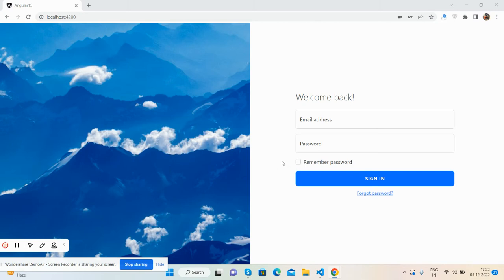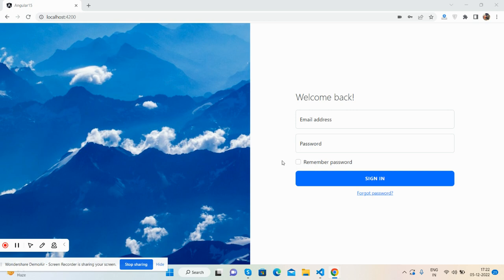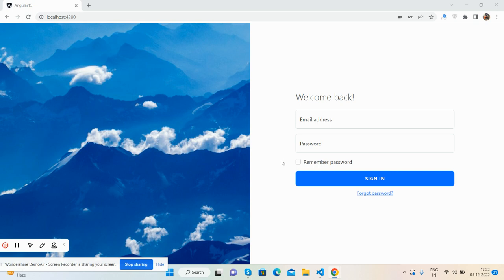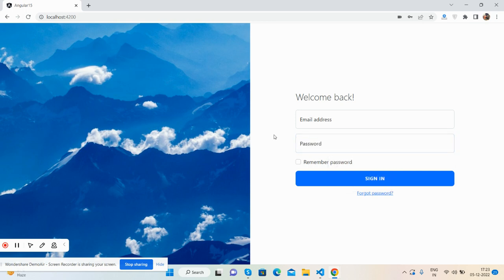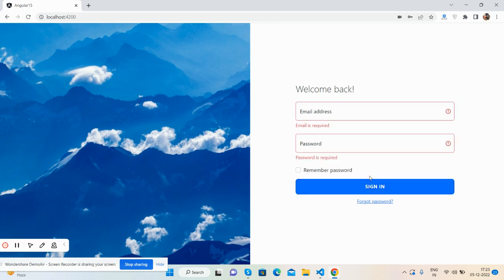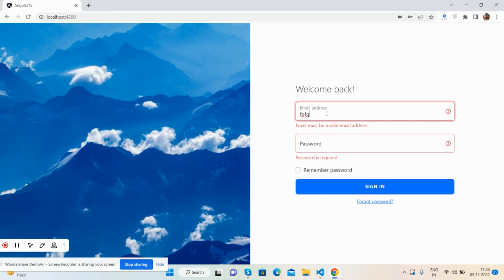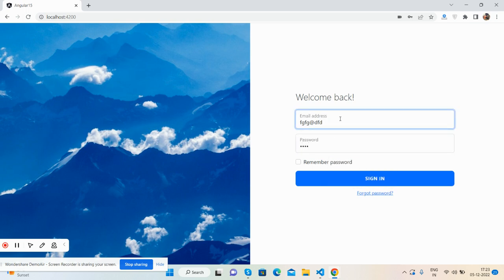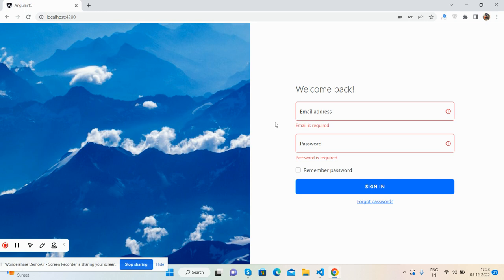Angular 15 Application Login Page Form with Validation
Thanks